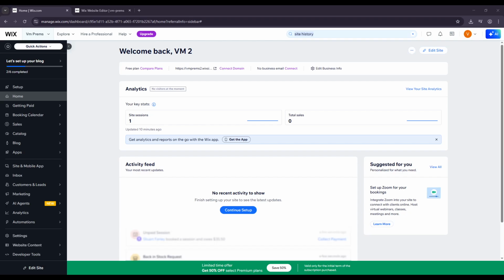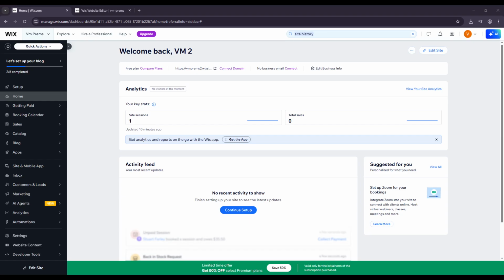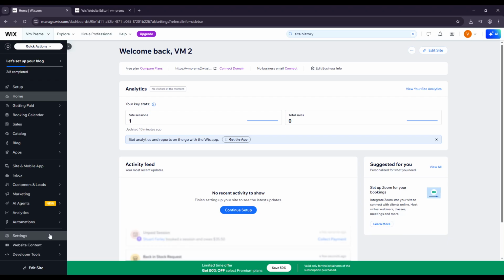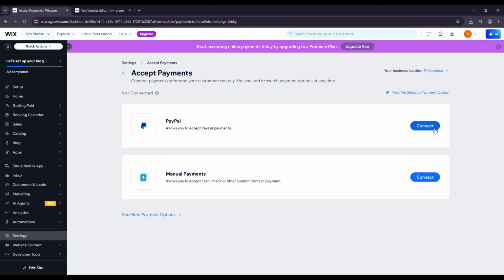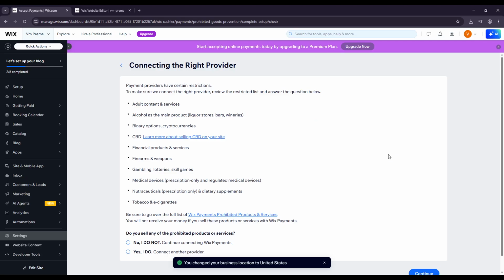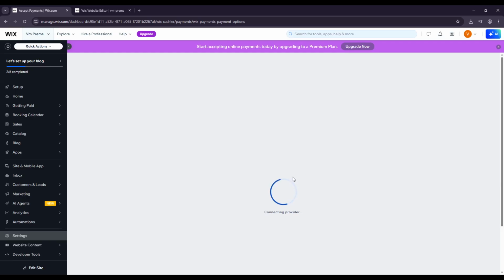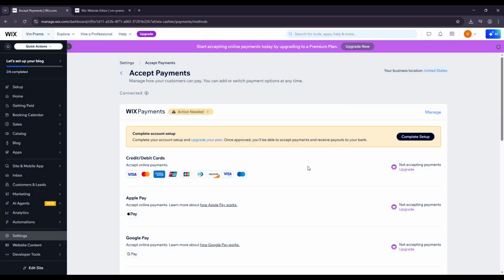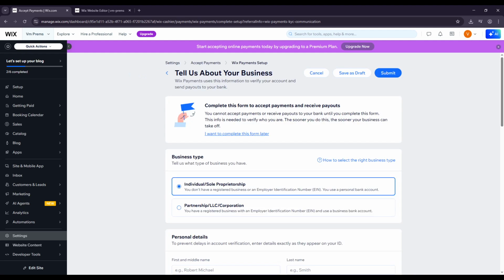How to Set Up Your Wix Payments Account 2026 (Accept Payments Securely)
how to set up Wix Payments so you can start accepting credit cards, debit cards, and other payment methods on your Wix website.
You’ll learn how to activate Wix Payments from your dashboard, submit required business and identity details, connect your bank account, and complete verification.
We also cover supported countries, payout timelines, common setup errors, and what to do if your Wix Payments account is pending or rejected.